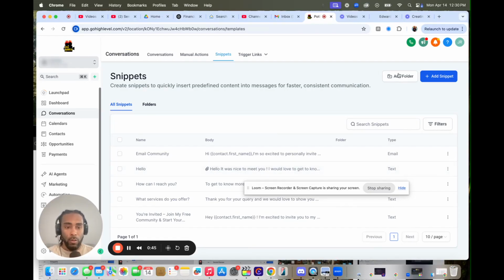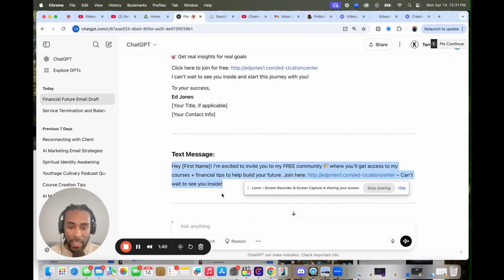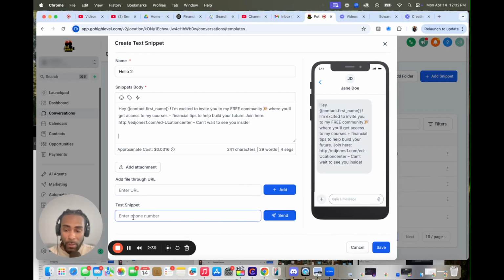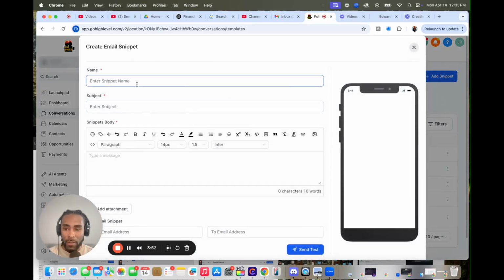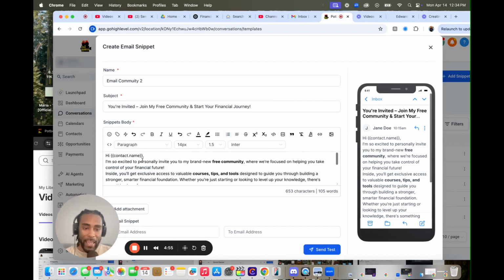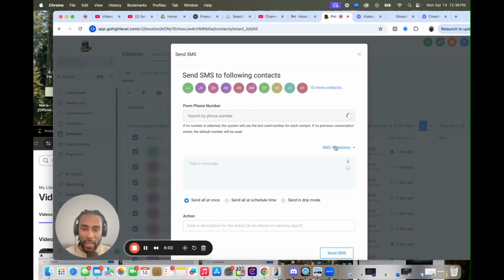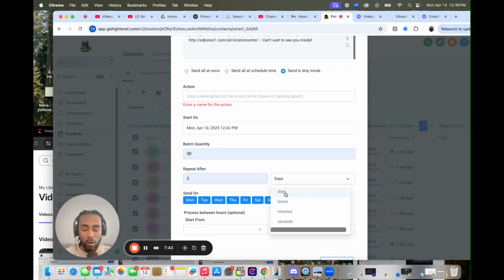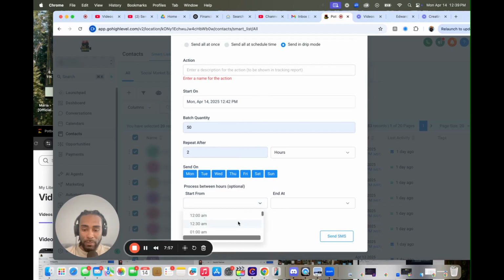"This AI System Sends 1,000 Emails Before You Finish Your Coffee ☕" AI email marketing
Ready to scale your outreach with ease? In this video, I’ll show you how I use ChatGPT and my white-labeled HighLevel CRM (PotboilerMedis) to generate email snippets and send out thousands of emails — all automated, fast, and super effective.

Whether you're running a digital agency, doing cold outreach, or just looking to improve your email marketing strategy, this AI-powered system is a game changer.

💡 What You'll Learn:
How to use ChatGPT to write personalized email content

How my PotboilerMedia CRM (white-labeled GoHighLevel) sends 1,000+ emails at once

How to automate follow-ups, track open rates, and scale campaigns

The exact AI tools and workflows I use for mass email automation

🛠 Tools Featured:
ChatGPT (for AI email snippet generation)

PotboilerMedia (my branded version of GoHighLevel CRM)

Email automation sequences & outreach workflows

📣 Join our Community: Be part of our growing community of writers and learners by subscribing to our channel and hitting the bell icon to stay updated on all our latest videos!